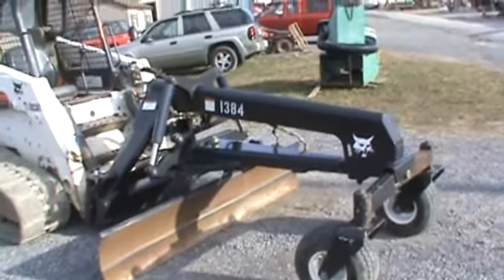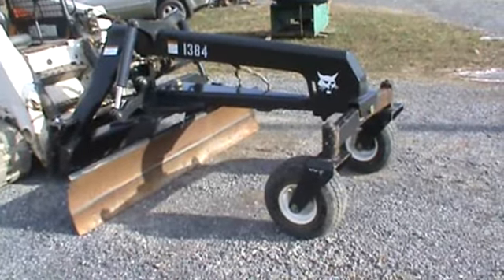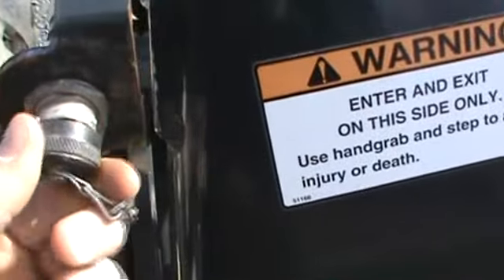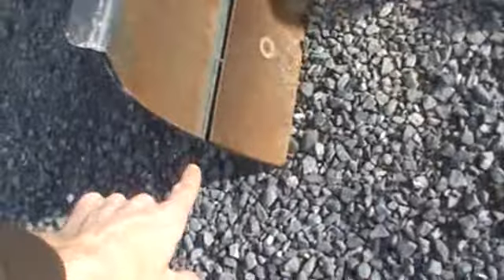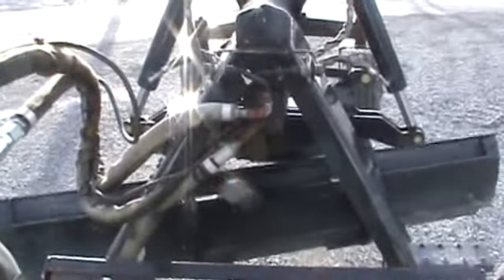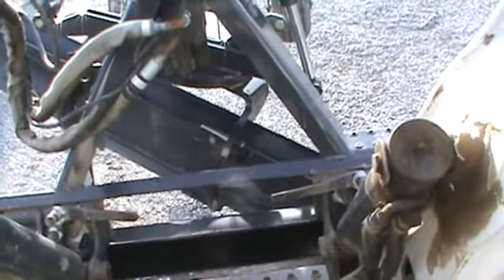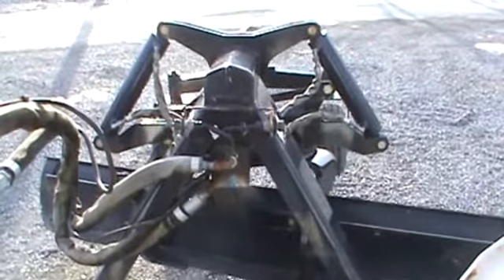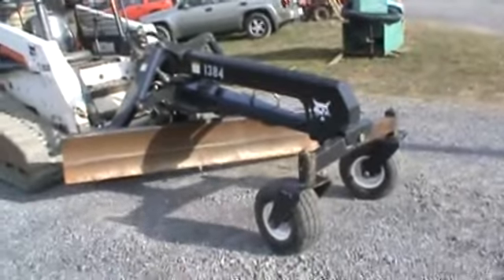Bobcat 7' Road Grader Attachment For Skid Steer Loader 6 Way Blade For Sale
Like New Bobcat 7' Road Grader Blade Attachment For Skid Steer Loader Laser Ready Like New Ready To Work 7 Pin Connector For Sale Call Mark Or Nick (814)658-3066